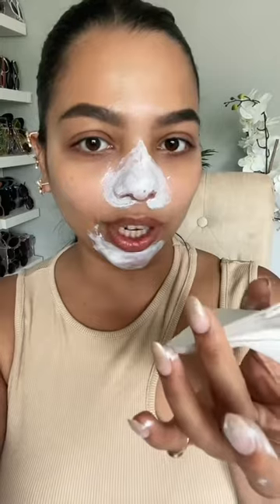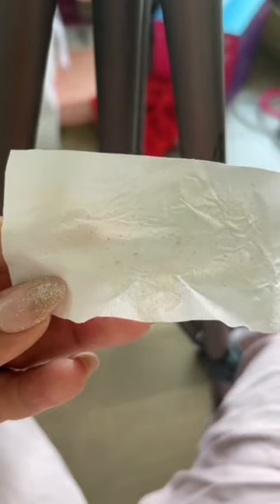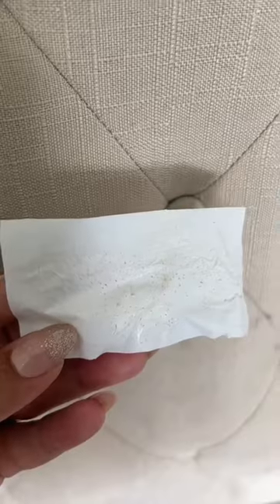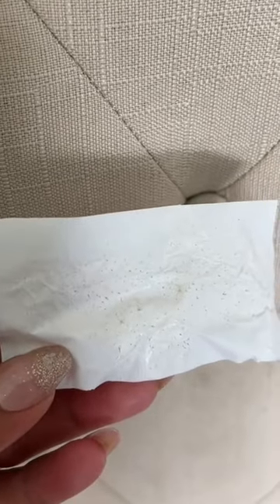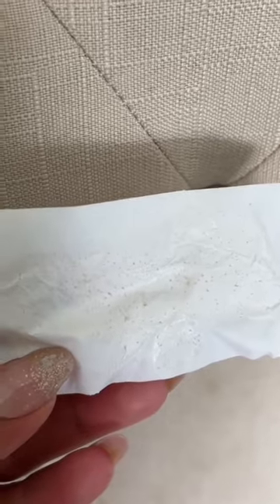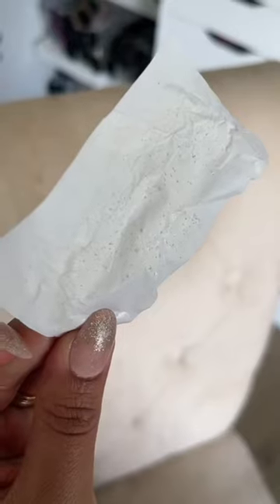Best blackhead and whitehead removal! ​⁠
Under hair and makeup!